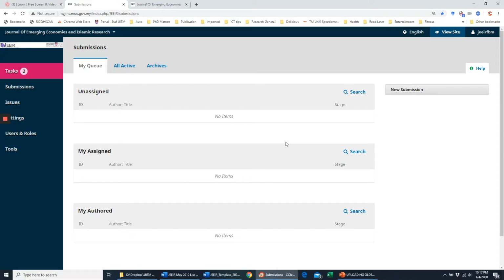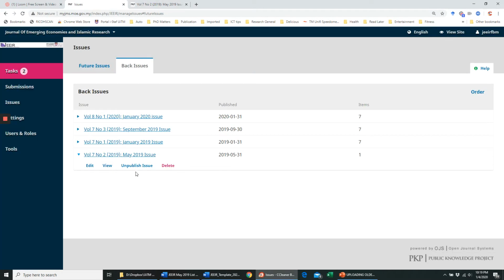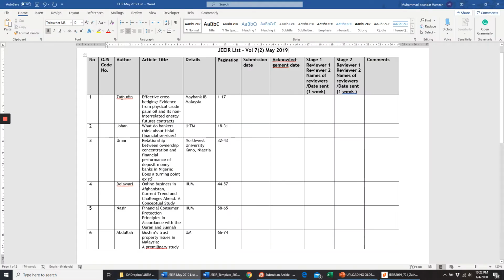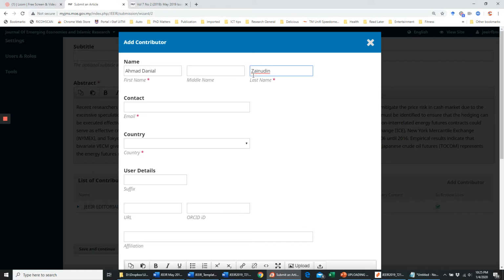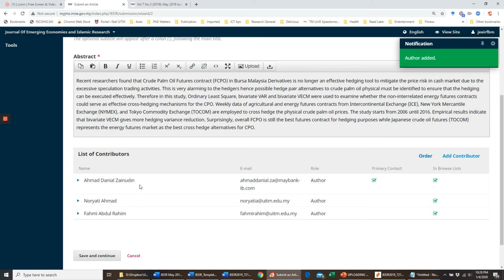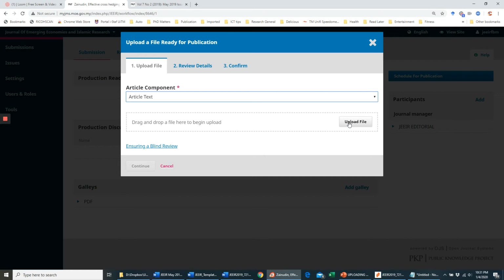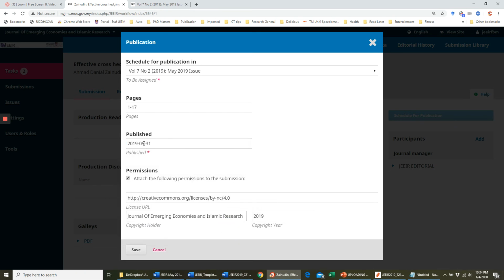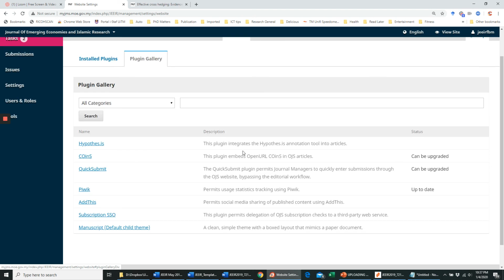HOW TO UPLOAD LEGACY JOURNAL ISSUES ARTICLES USING OPEN JOURNAL SYSTEM (OJS) PLUS BACK-DATING THEM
Dr Muhammad Iskandar Hamzah is an editor with the Journal of Emerging Economies and Islamic Research (JEEIR). He has presented a tutorial on uploading articles from legacy issues using MyJMS, an OJS managed by Bahagian Sitasi dan Infometrik, Ministry of Higher Education, Malaysia (Formerly known as Malaysian Citation Centre).